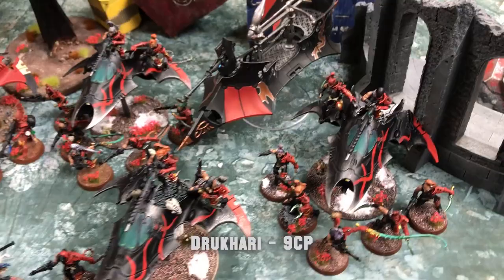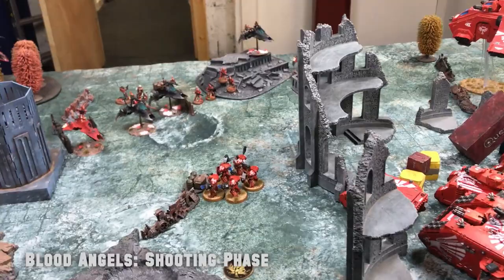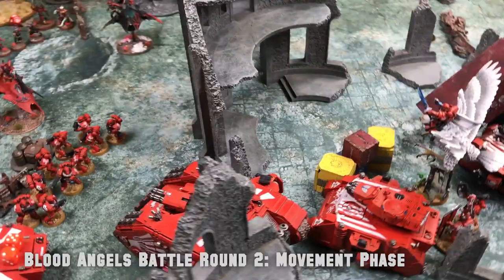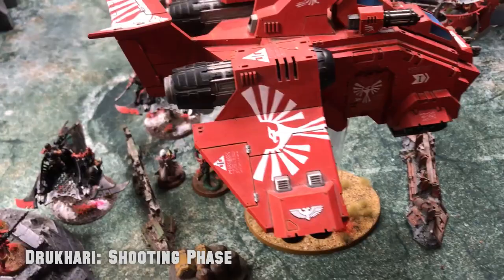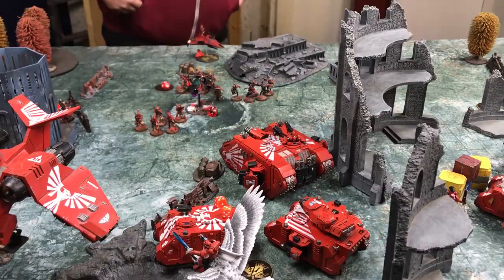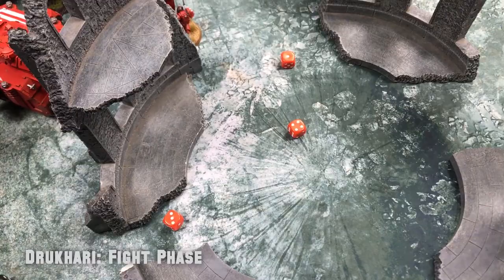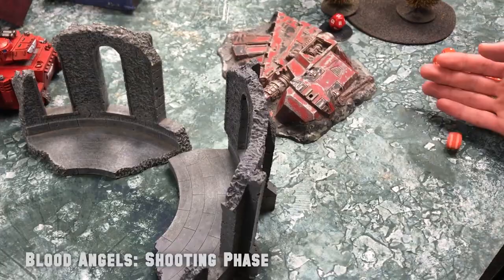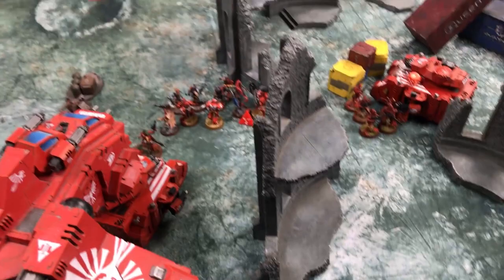Blood Angels Vs Drukhari *NEW CODEX* Warhammer 40k 8th Edition Battle Report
The descent of Angels? Or Eagles? Find out in this New Codex Battle Report!

This is something new we are trying out to work along side our live 40k games on twitch! As much as we hope you enjoyed this one, you could join us on twitch and watch these type of games LIVE. Where you can watch, and chat to us as we play the game we all love!

Become a twitch subscriber to gain exclusive emotes to show your support for HellstormWargaming!